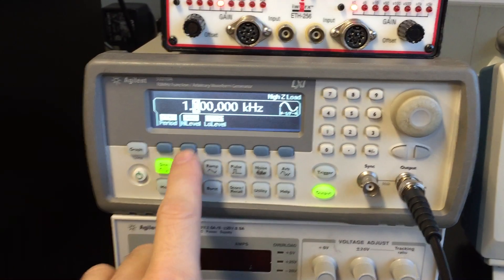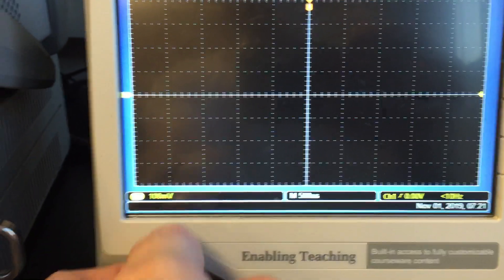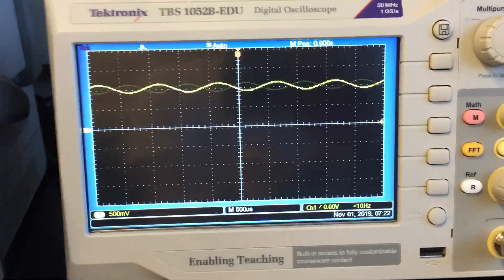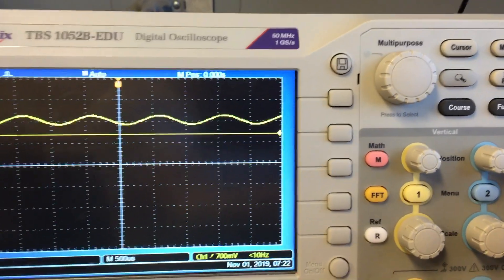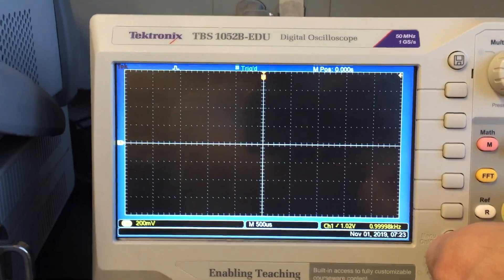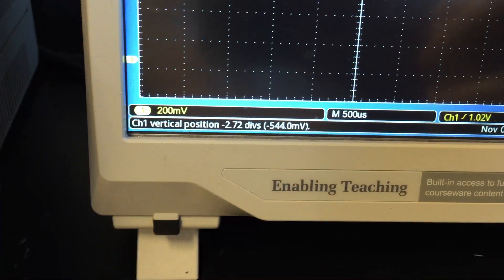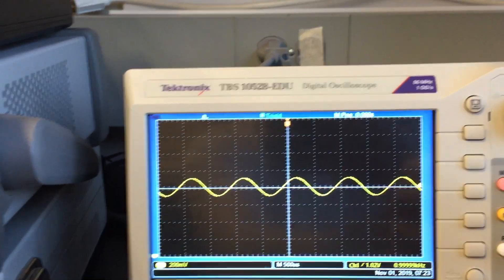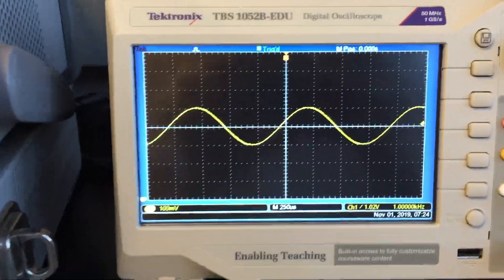Using an oscilloscope to find and view a waveform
Brief tips on how to find a signal on an oscilloscope and view it.